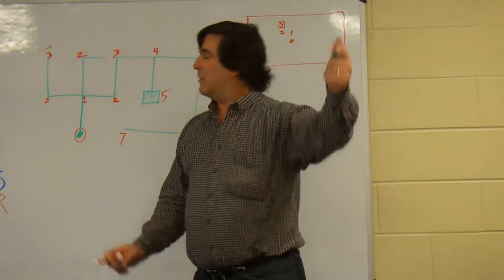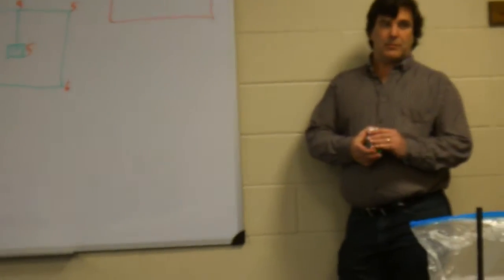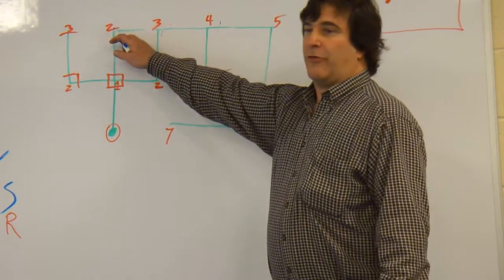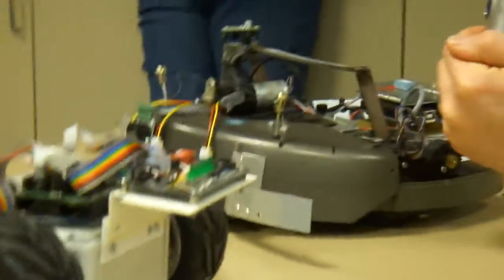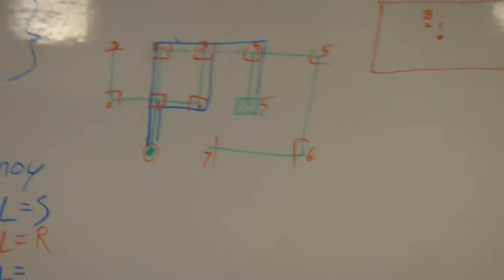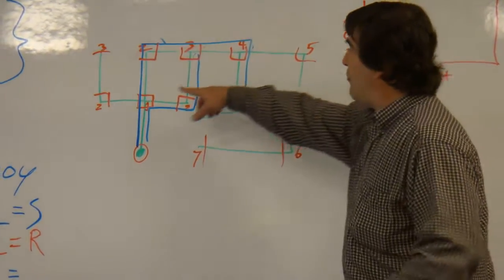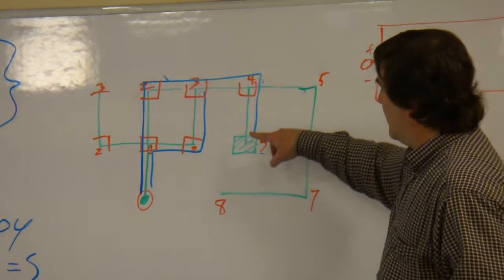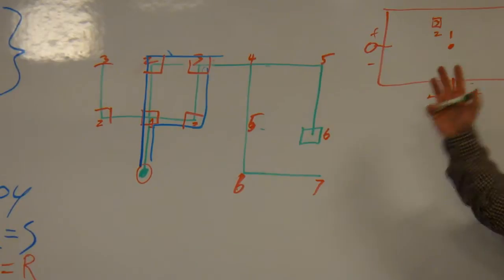Kirk on Robot Maze Solving - AHRC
Kirk's lecture on Robot Maze Solving, a part of an Atlanta Hobby Robotics Club (AHRC) meeting on February 4, 2012.